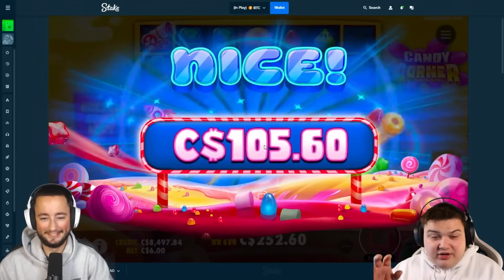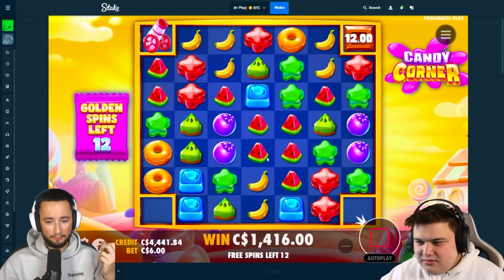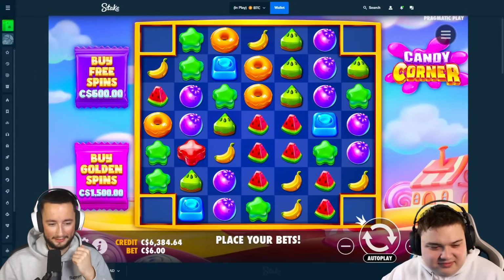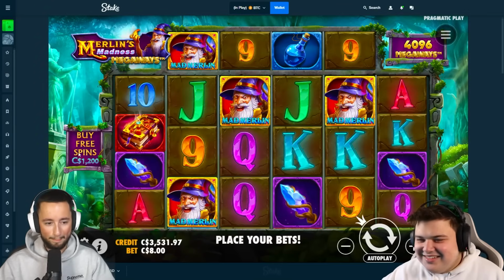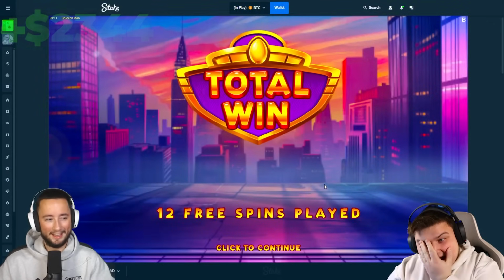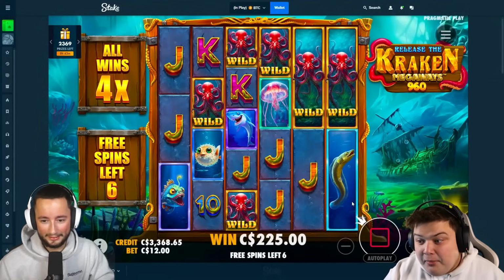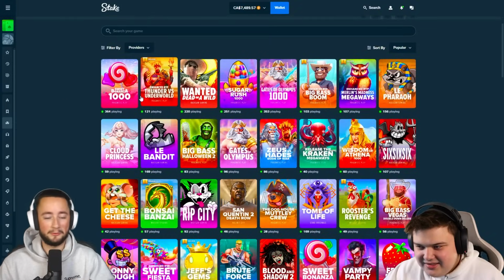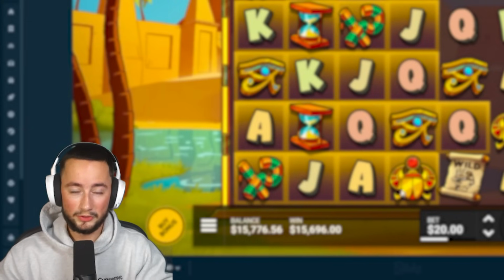THE MOST INSANE BONUS OPENING.. INCREDIBLE COMEBACK!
Strictly [18+] Please gamble responsibly, gambling is not a form of generating income. Gambling should only be a fun activity, and you should never play with money you can't afford to lose.